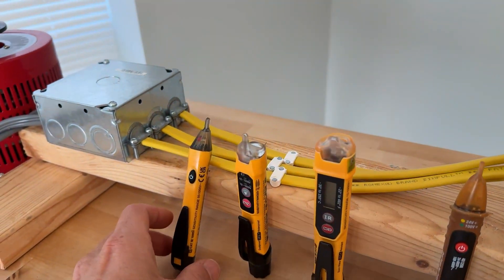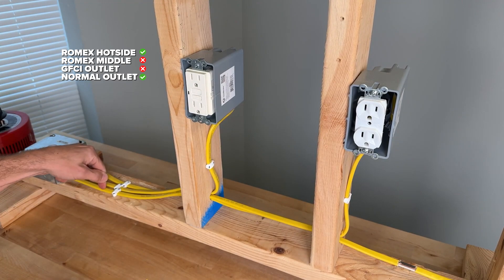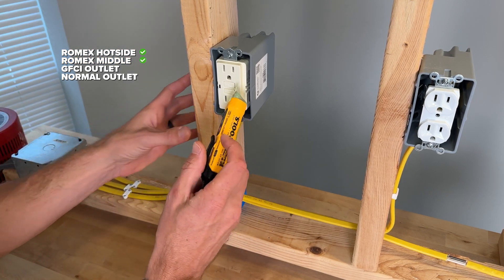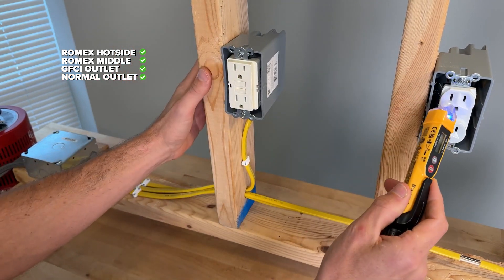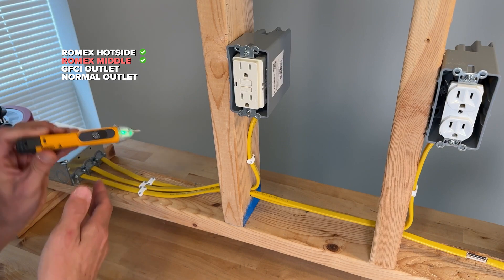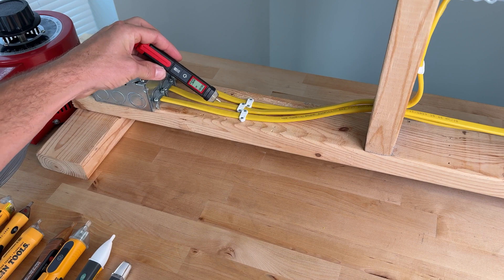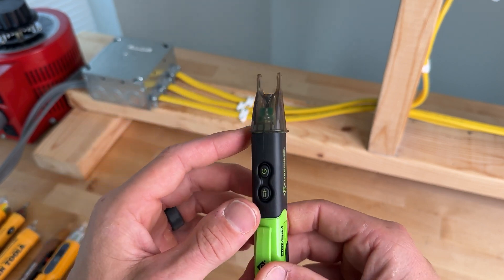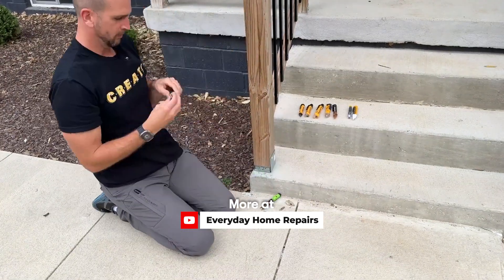The Ultimate Voltage Tester Battle： My Surprising Favorite!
Best Overall - Southwire (40126N)
Best Value - IDEAL (61-627)

Other NCVT TestedKlein Tools (1P)
Klein Tools (3P)
Klein Tools (4IR)
Fluke (1AC II)
Fluke (LVD2)
Kaiweets (HT100s)
Greenlee (TR-13)

A non-contact voltage tester (NCVT) is a must-have tool for any DIY electrical work around the house.  I will put 9 of the top NCVT through multiple tests to find which one is the best bang for the buck and which one I will use on all my projects going forward.